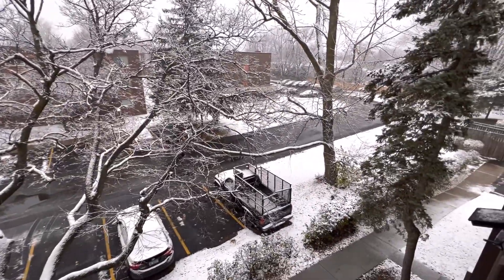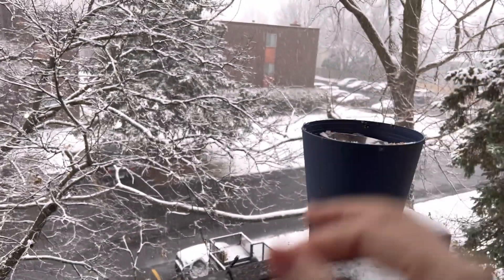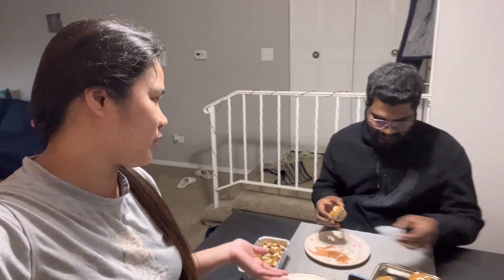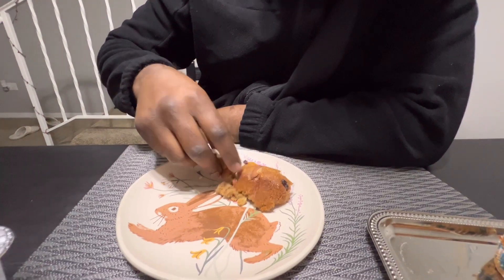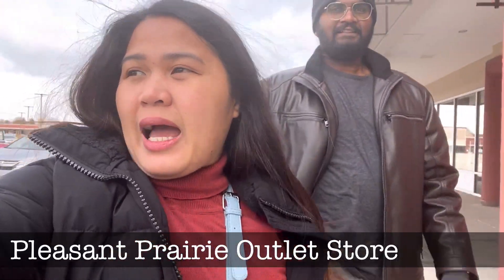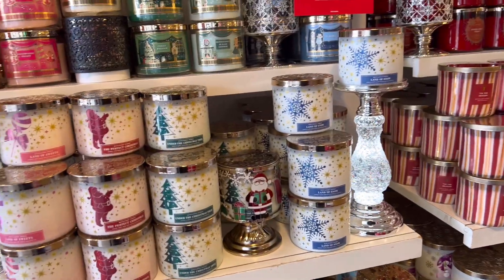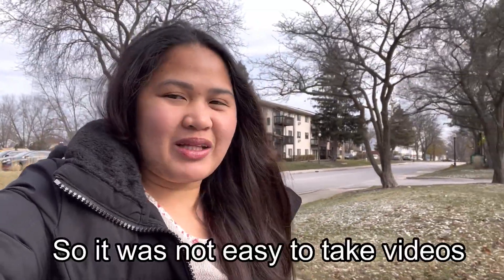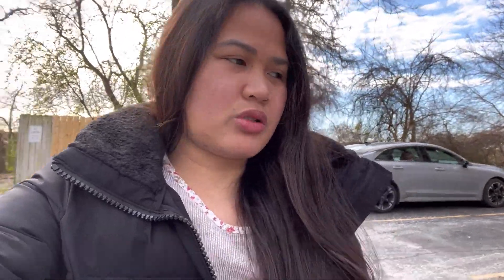Ang lamig! Nagyelo na|Busy busy-han sa paglibot|Banana Loaf for Hubby |Filipino Indian Couple in USA